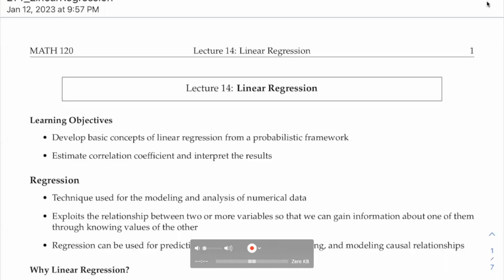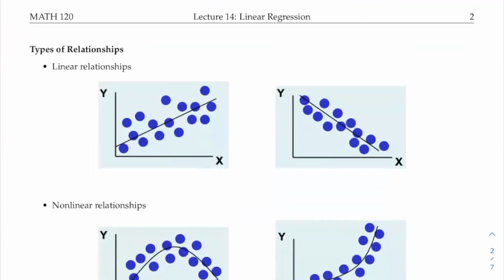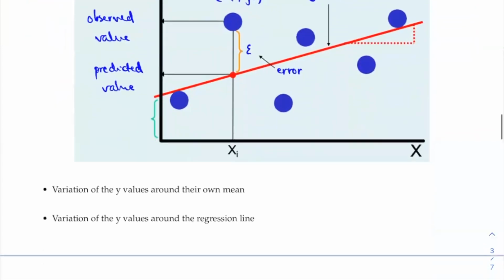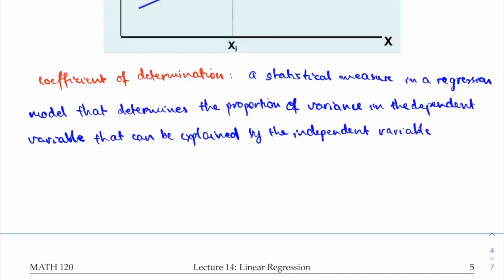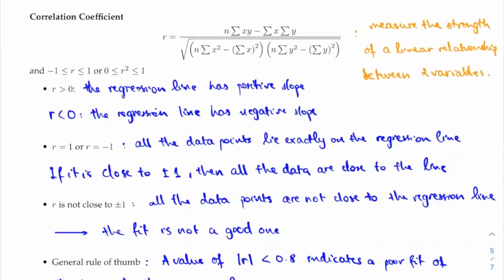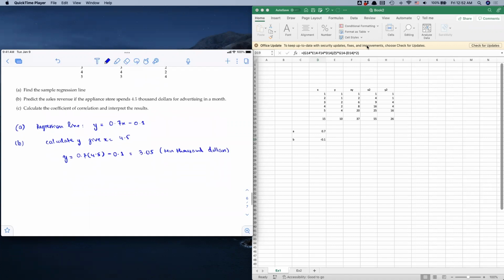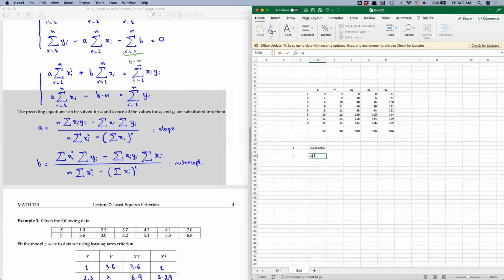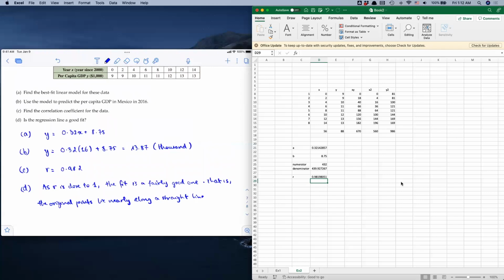L14: Linear Regression - Math Modeling